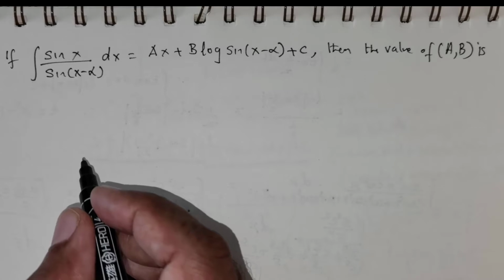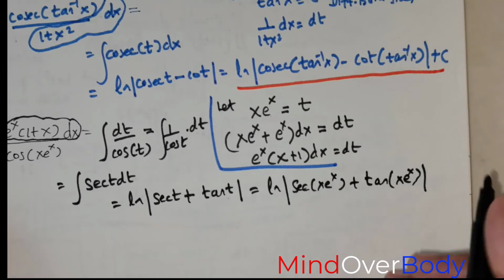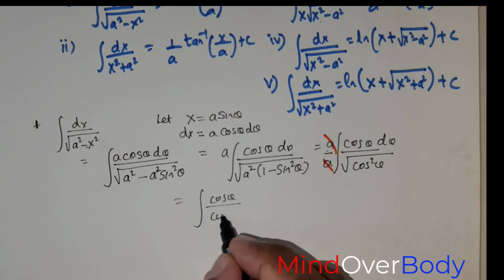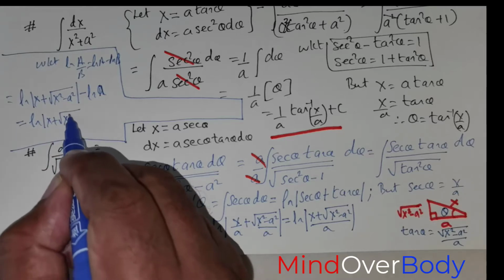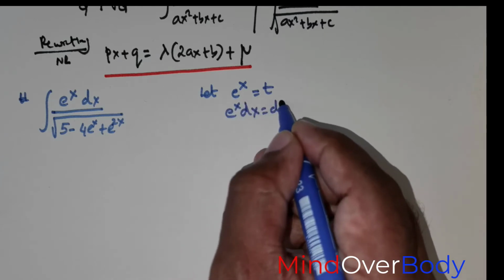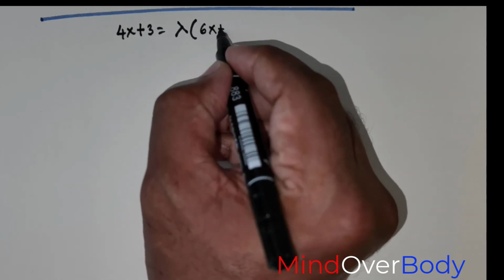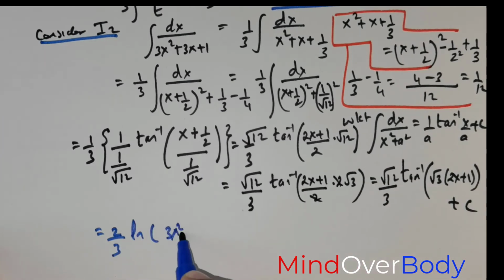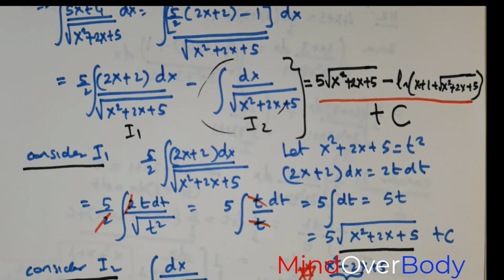Indefinite Integration L3 |JEE | Calculus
Abnegate all fear of Calculus. In this comprehensive Integration video tutorial, we'll explore the fascinating world of Calculus and dive into various techniques and formulas used to solve Integration problems. Master the art of finding indefinite and definite integrals, and understand the fundamental concepts of integrating functions, polynomials, trigonometric, exponential, and logarithmic functions.

Augment  your calculus skills and conquer those tricky integrals with ease! Dive into the world of King's Property and other Powerful properties and harness their versatility and learn how it can simplify your approach to solving complex problems in integration. An absolute Perfect for students, teachers, and math enthusiasts alike, this video will help you unlock the secrets of advanced integration techniques. 🔓

Integration-Beginners - Advanced